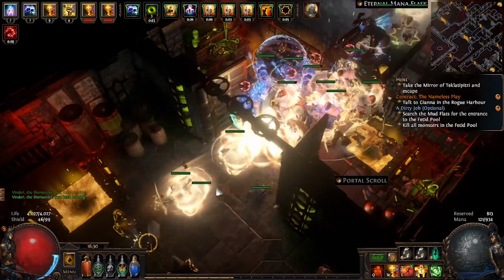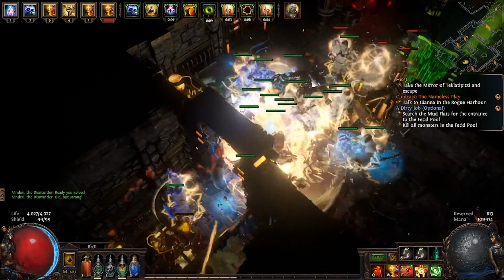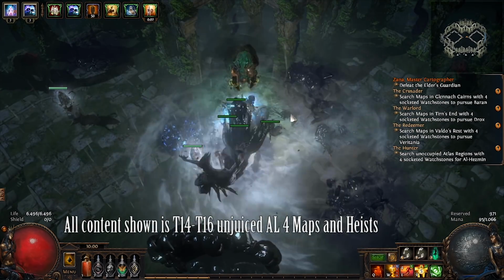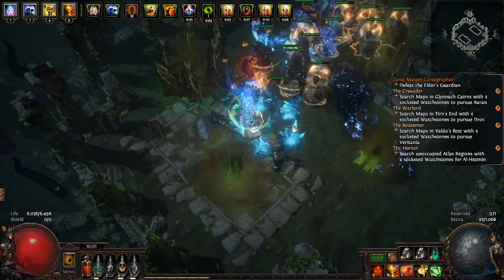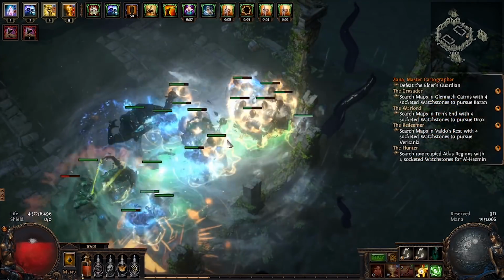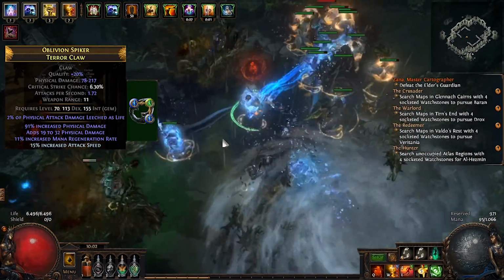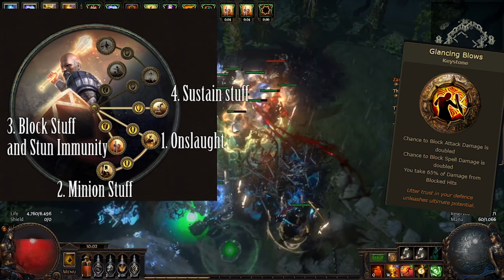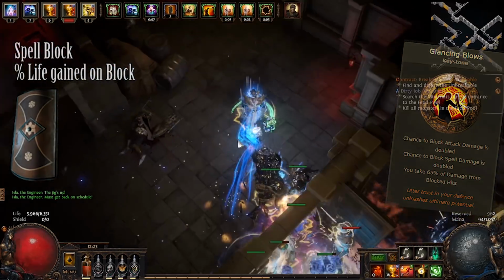Dominating Blow Guardian - Budget and SSF Friendly Starter - Path of Exile: Heist 3.12 SSF Update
In this video I give you a my SSF Heist league starter build which is a Dominating Blow Guardian. This strong and not every gear dependent build allowed me to transition from leveling directly into red maps without much of a gearing hurdle at all. If you are looking for a tanky starter with decent clear and enough boss damage that can also scale into the millions of dps with more gear, this might be it.